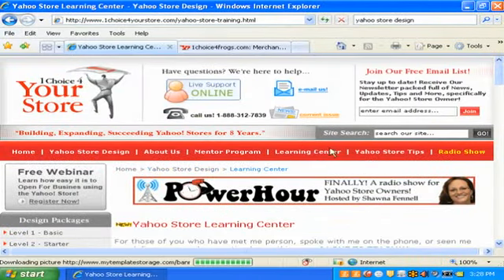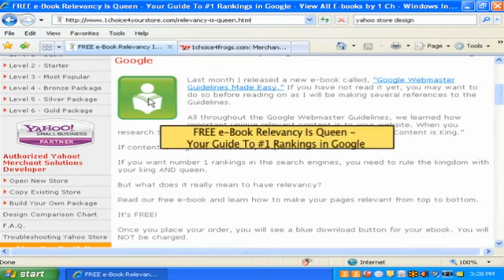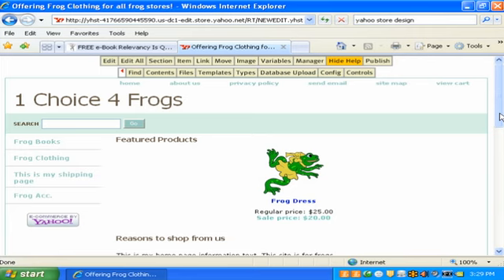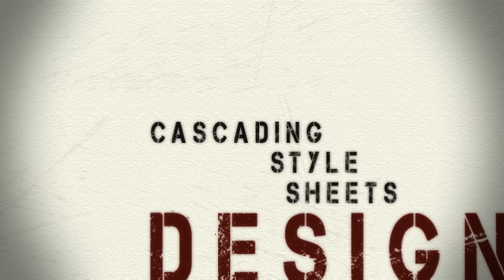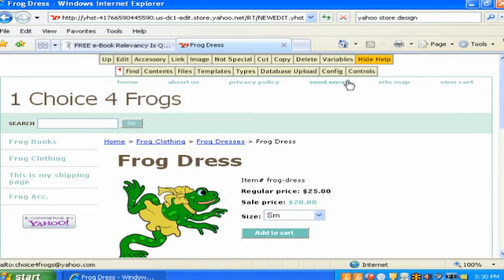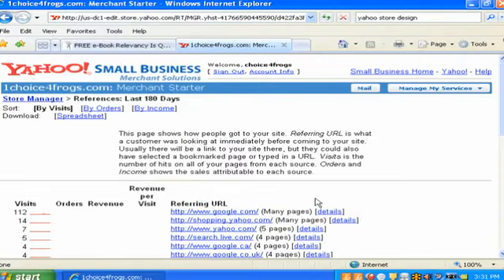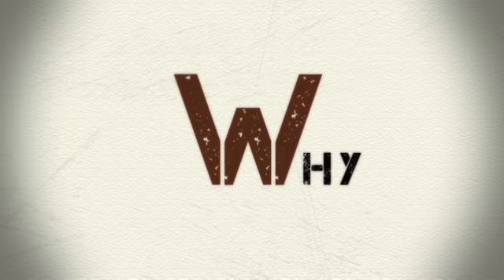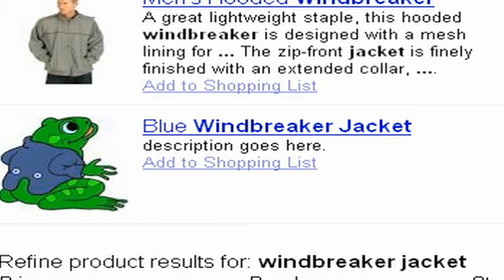The SEO Value of a Yahoo! Store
to view the latest Yahoo! bonuses for Free Yahoo! Store hosting.  Discover how and why Yahoo! Stores are so SEO friendly, with Shawna Fennell of 1 Choice 4 Your Store and Colette Marshall of Worldwide Brands.  See examples of how best to use H1 tags, Alt tags, site maps, breadcrumbs, CSS designs, URLs and blogs to promote your own Yahoo! Store website.